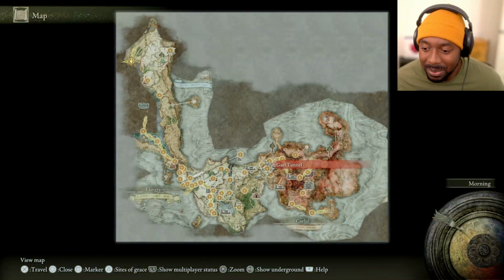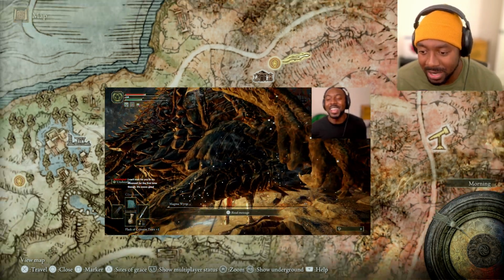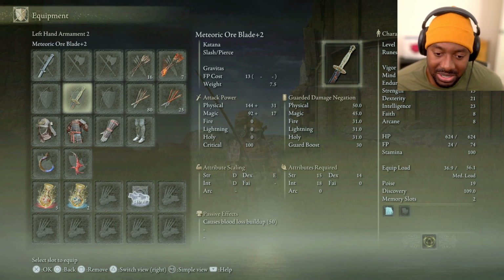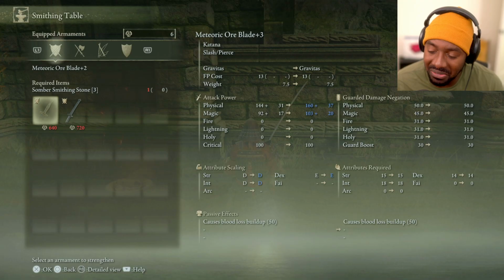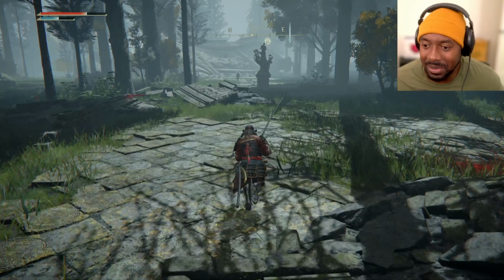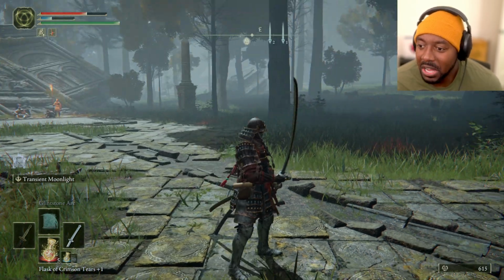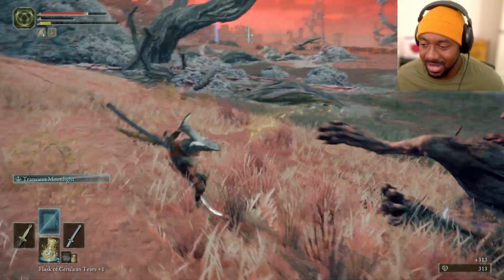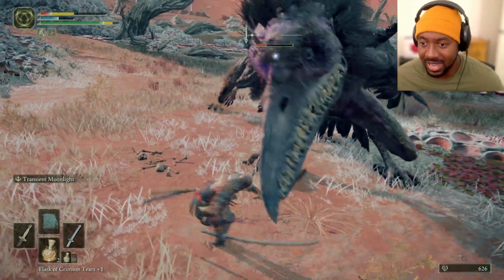Elden Ring • Moonveil Katana Is Extremely Powerful [Best DEX & INT Katana]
My Gaming & Streaming Setup ➜

0:00 Moonveil Katana Intro
1:03 How To Get Moonveil Katana (Location)
2:03 Weapon Showcase
2:23 Moonveil Special Attack
2:49 Skill Showcase On Enemies
2:55 INT & DEX Stats
3:15 Weapon Requirements
4:43 Black Knight Showcase
6:50 Tough Enemy Showcase

About Dear Gamer
We focus on Keeping It Smooth on every game we play, we focus on melee based game that require lightning fast reactions. Our go to weapon would be a katana, longsword, any one hand slashing type weapon. On my channel you will find Guides, How To's, Walkthroughs and gameplay highlights.